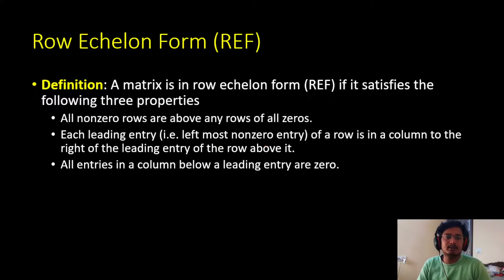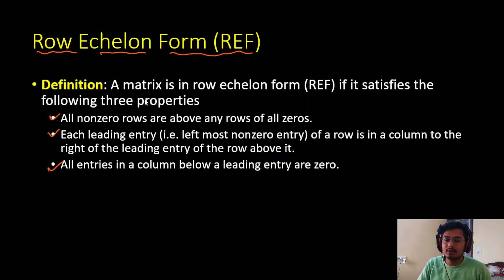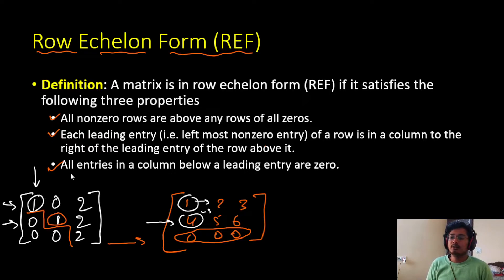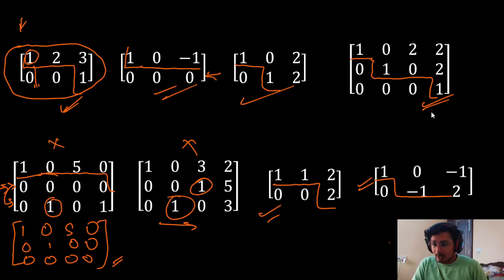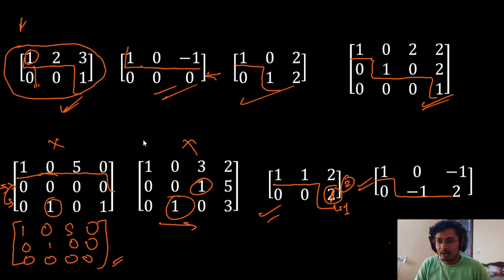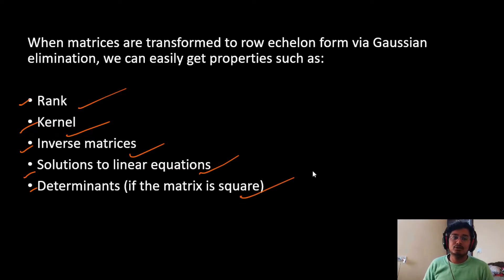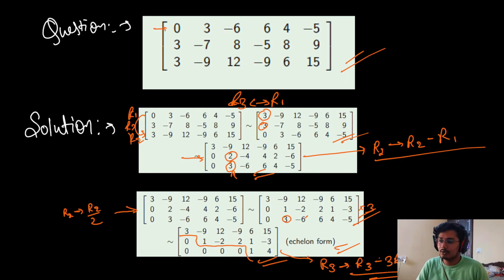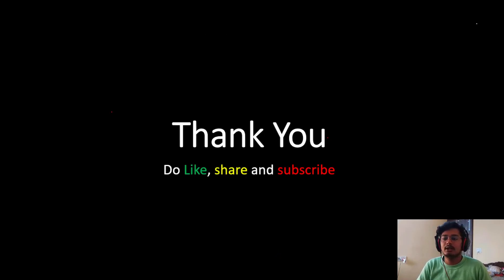ROW Echelon FORM OF A MATRIX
For My Notes  ( Fill this Google form ):
ROW ECHLON FORM OF A MATRIX (REF)

In this video, we'll show you how to use the Row Echlon Form to analyze trendlines in your data.

If you're interested in analyzing trends in your data, then you need to learn how to use the Row Echlon Form. This form is a powerful tool that can help you identify patterns and trends in your data. In this video, we'll show you how to use the Row Echlon Form to analyze your data and find valuable insights!

ROW ECHLON FORM (REF)
There are Three Properties to identify whether a matrix is in ROW ECHLON FORM or Not

1 All nonzero rows are above any rows of all zeros.
2 Each leading entry (i.e. left most nonzero entry) of a row is in a column to the right of the leading entry of the row above it.
3 All entries in a column below a leading entry are zero.

Our channel is about Teaching and Exploring. We cover lots of cool stuff such as Data science, Machine learning and Coding